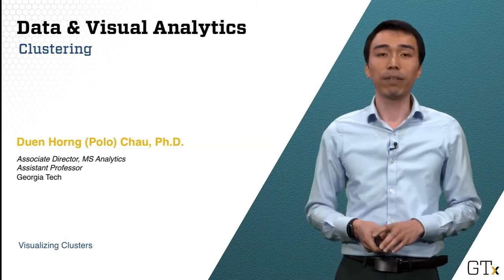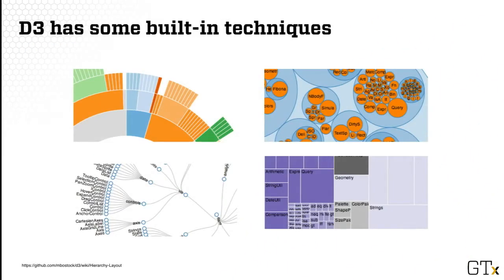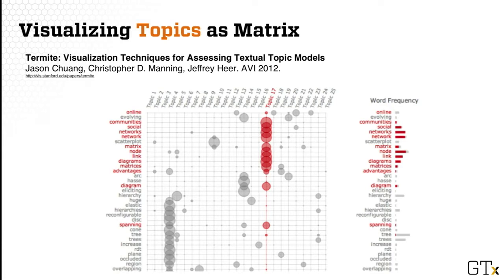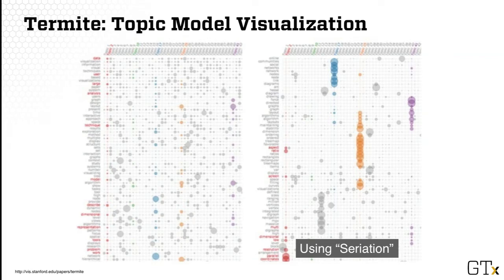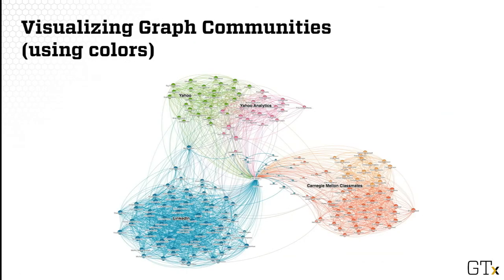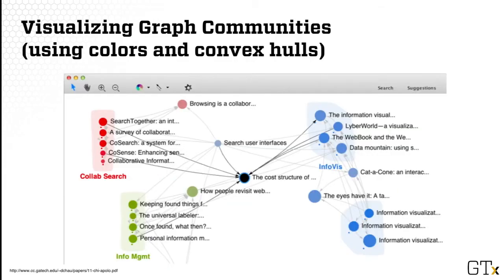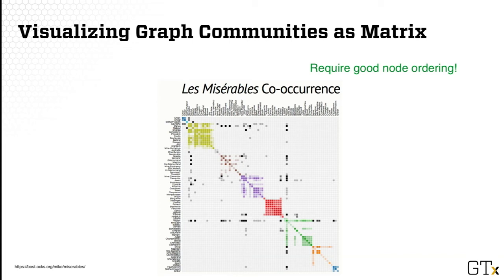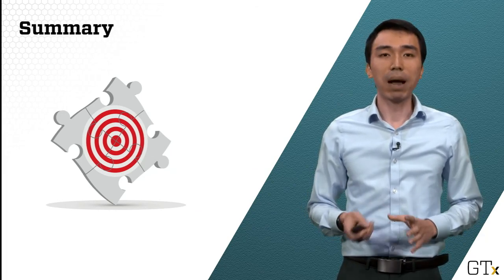CSE6242 wk10 1 2 visualizing clusters